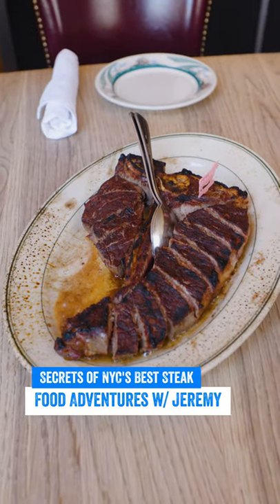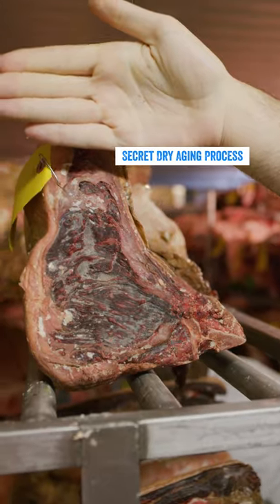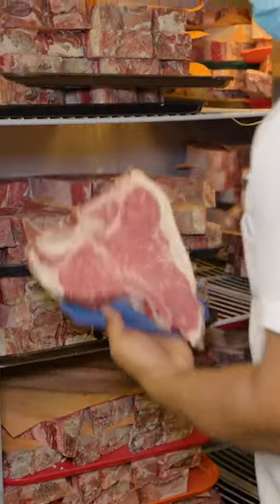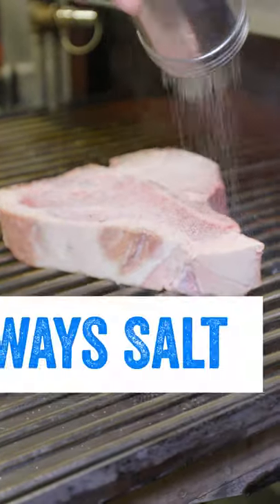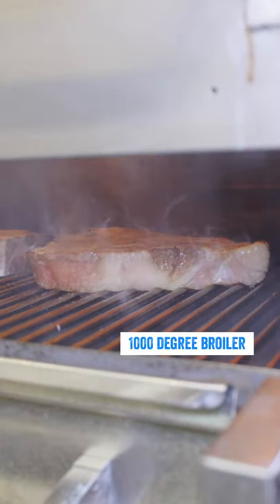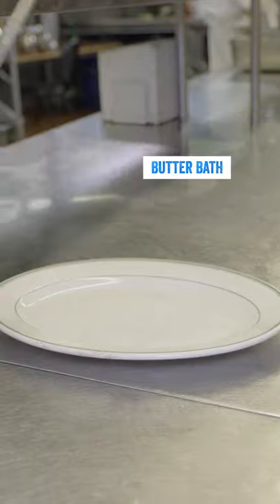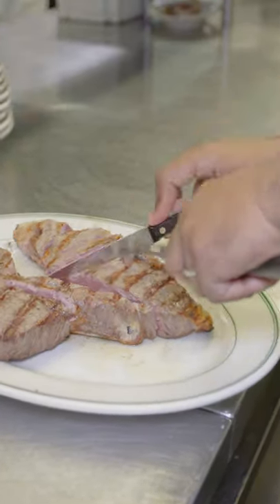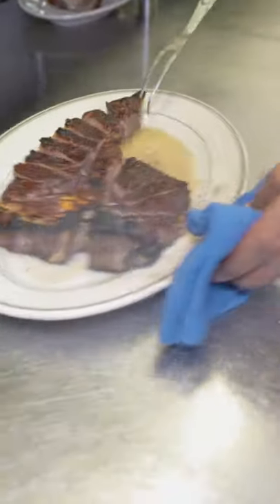Secret's of NYC's Best Steak! from Peter Luger's Jeremy Jacobowitz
Jeremy Jacobowitz is at Peter Luger's Steakhouse finding out the secrets behind why they have served New York City's best steak for over 100 years!